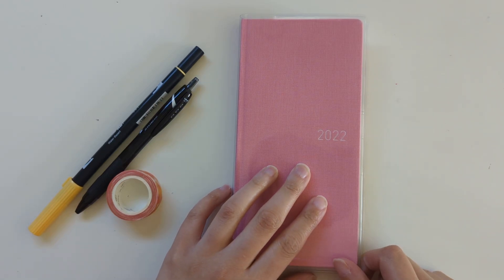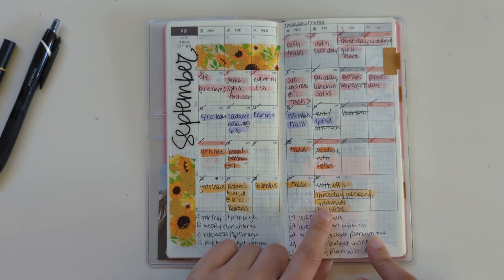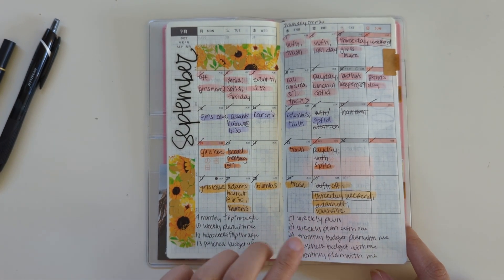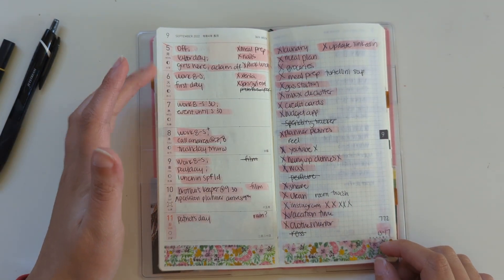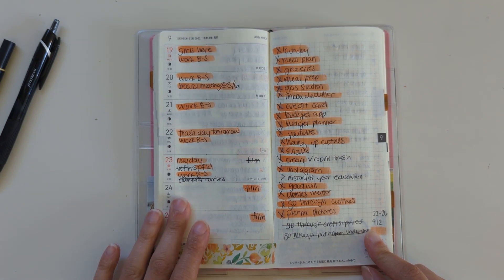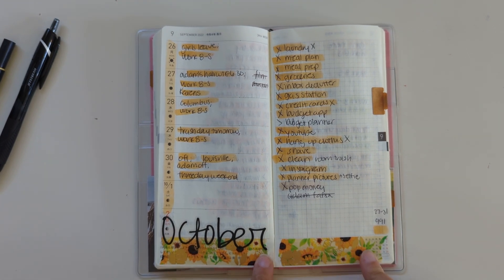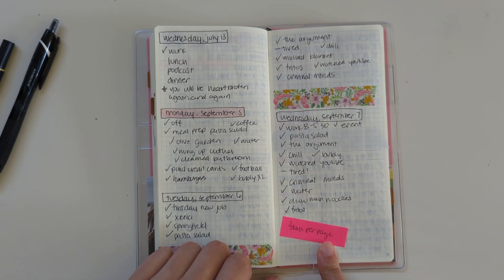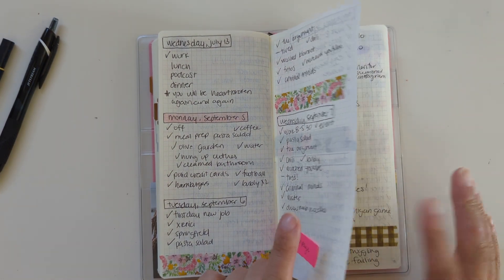monthly flip through | September flip through | Hobonichi weeks flip through | Nicole Makes Plans